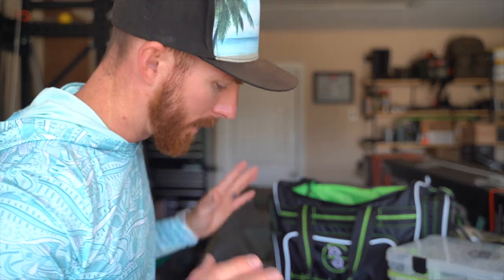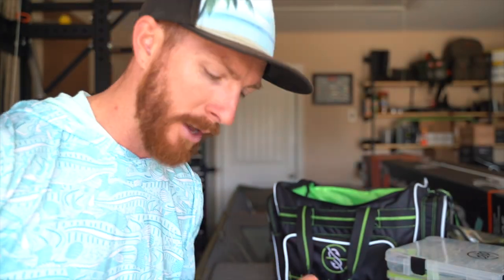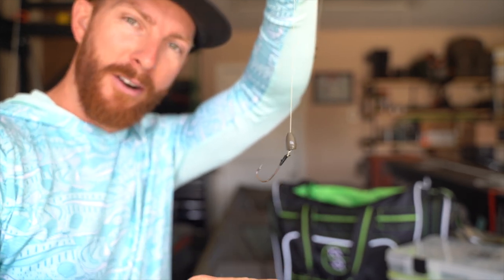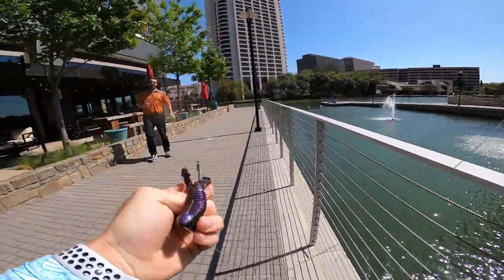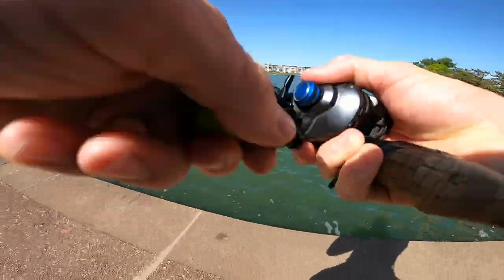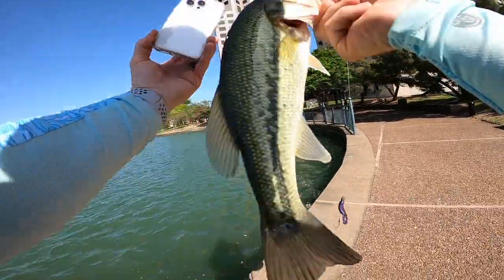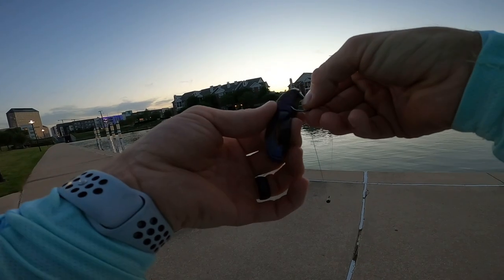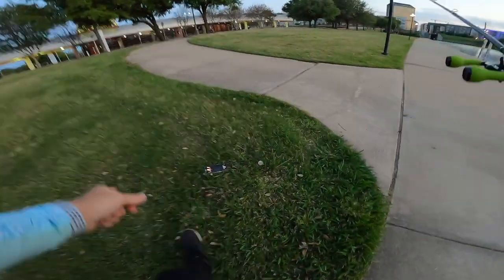New Googan Squad Tungsten Weights! 1st Time Fishing them with NUKE PUNCH (Heavy Flip’n)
Today we unbox, rig up, and give first impressions of the new Googan Squad Tungsten Weights while fishing and end up catching a lot of fish and good sized fish as well towards the end of the day. Plenty of fishing tips provided in todays episode. I prefer tungsten vs. lead weights which are larger, and less dense than tungsten, and provide less sensitivity and feedback as you drag or pop baits along the bottom.

I would argue tungsten weights are the best weights for fishing, especially if you are bass fishing.